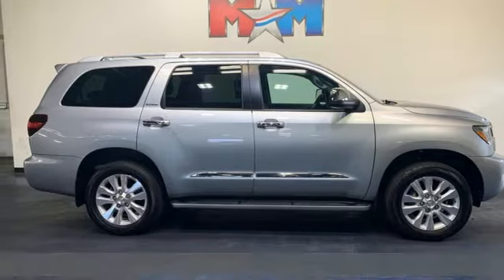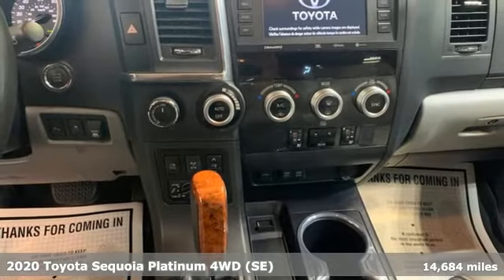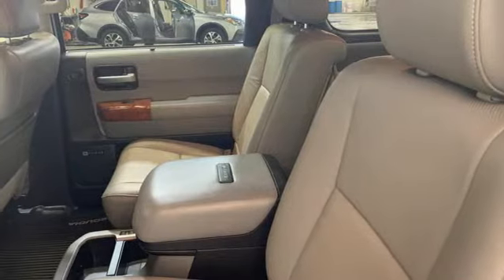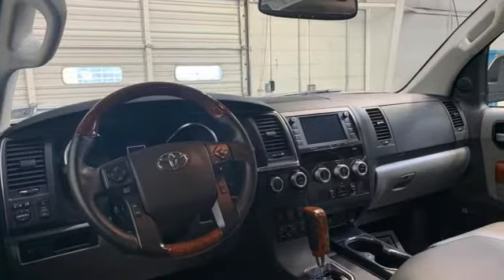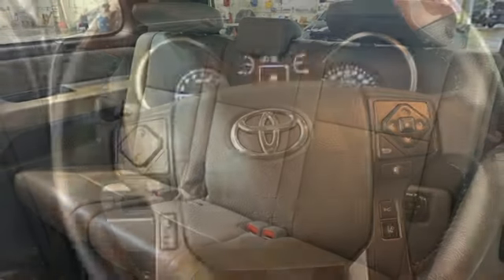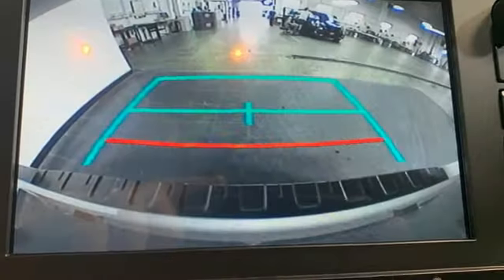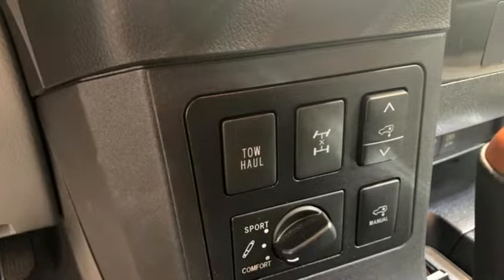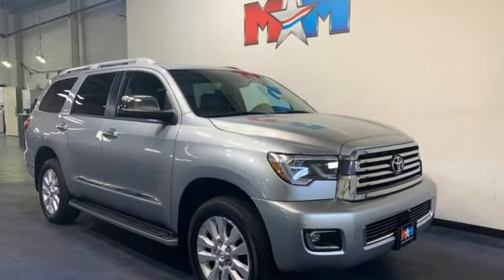Used 2020 Toyota Sequoia Christiansburg VA Blacksburg, VA X64092 - SOLD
Year: 2020
Make: Toyota
Model: Sequoia
Trim: Sport Utility
Engine: 8 Cylinder Engine
Transmission: 6-Speed A/T
Color: Celestial Silver Metallic
Interior: Graphite
Mileage: 14684
Stock #: X64092
VIN: 5TDDY5G17LS181248
Nice, LOW MILES - 14,684! Celestial Silver Metallic exterior and Graphite interior.